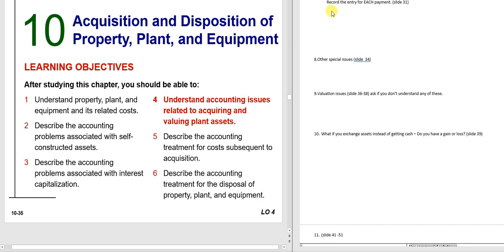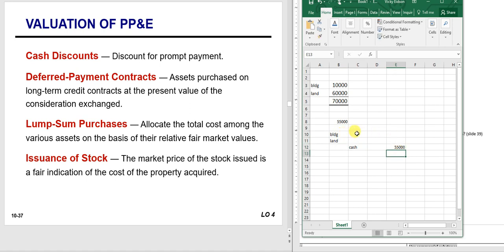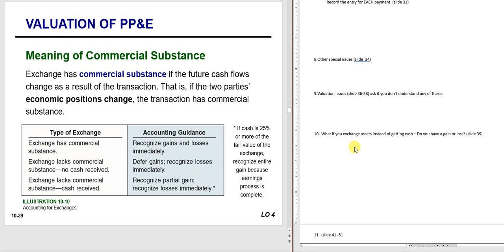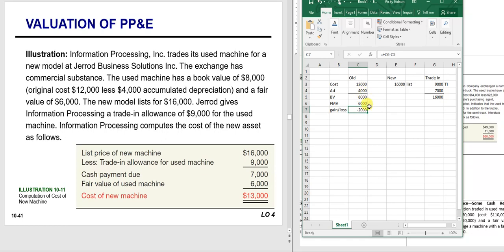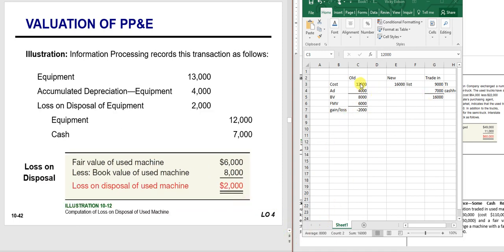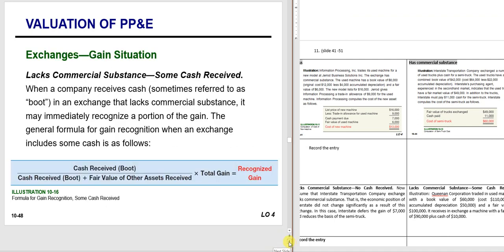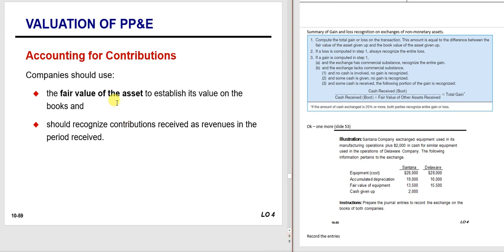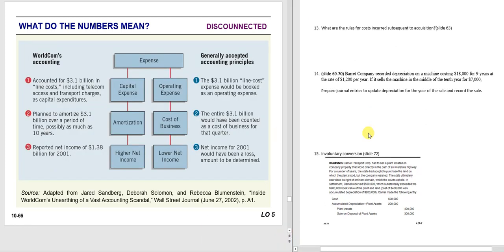Intermediate Chapter 10 part 2